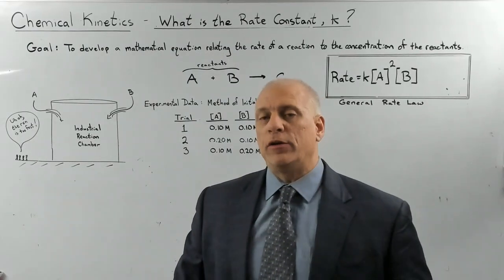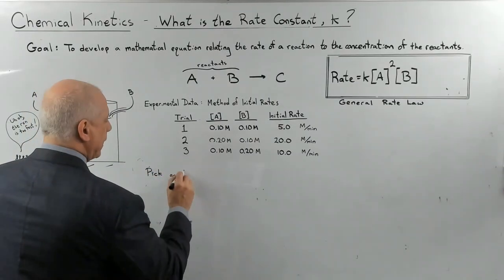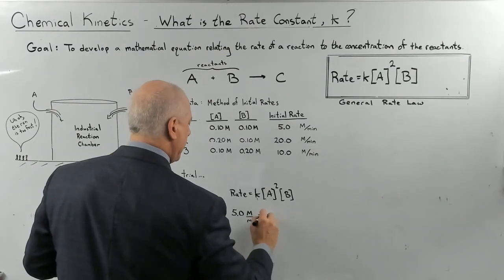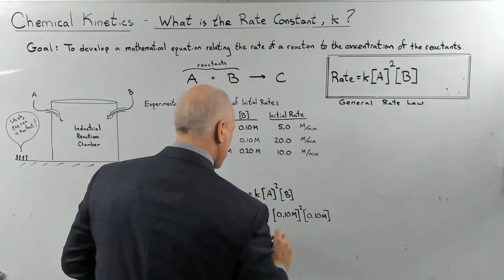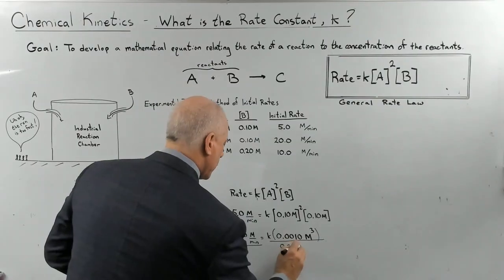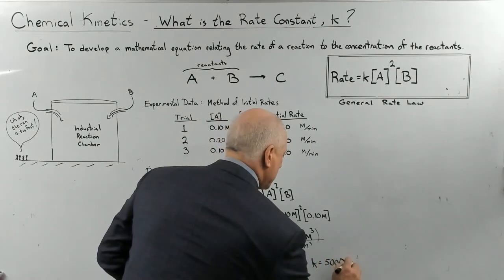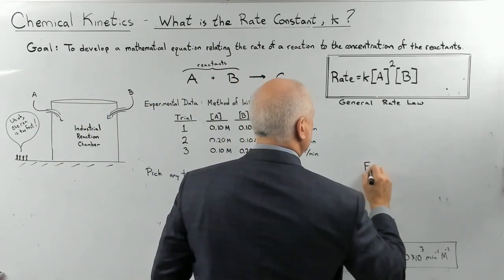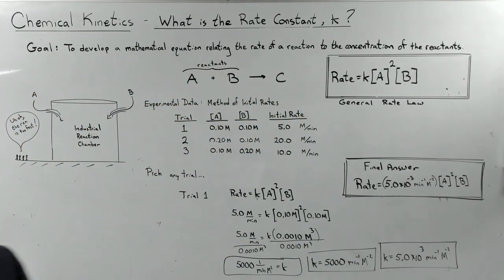Chemical Kinetics 03 rate constant